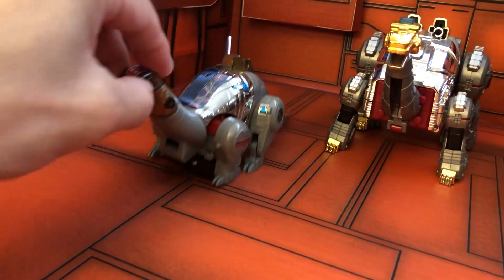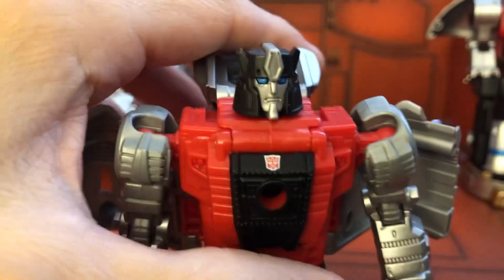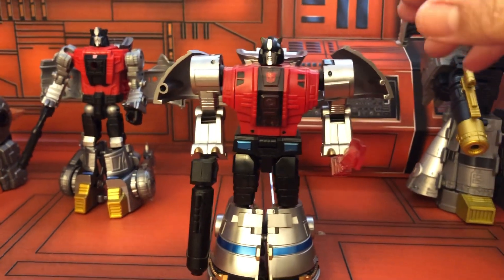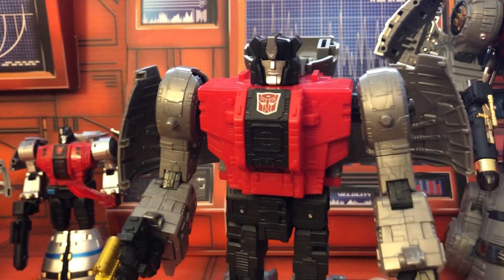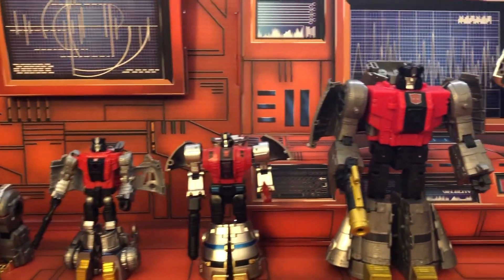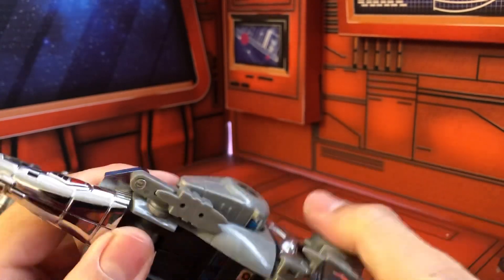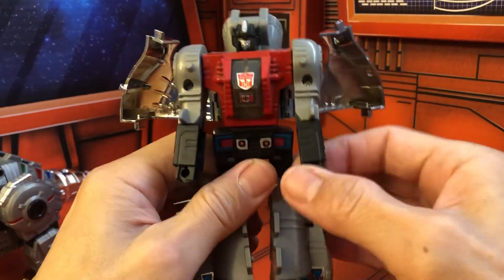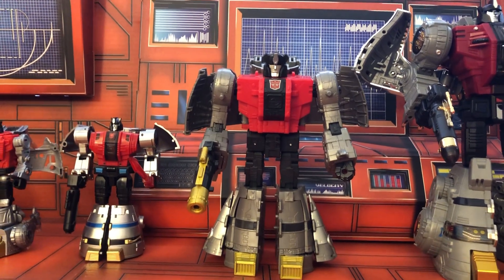Transformers Dinobot Sludge Collection - FansToys Masterpiece, Legacy, MechFansToys, ToyWorld, G1